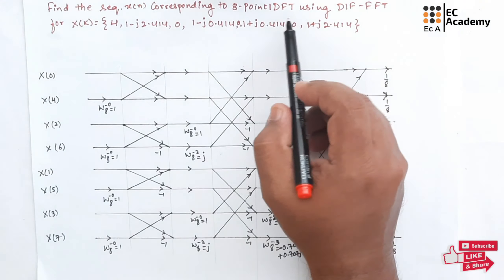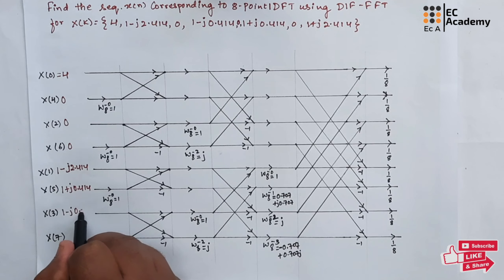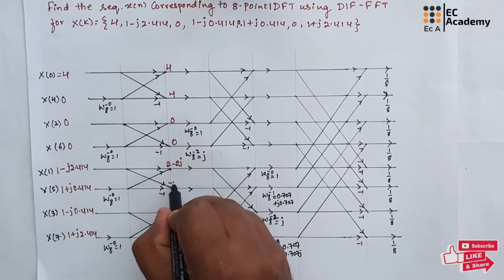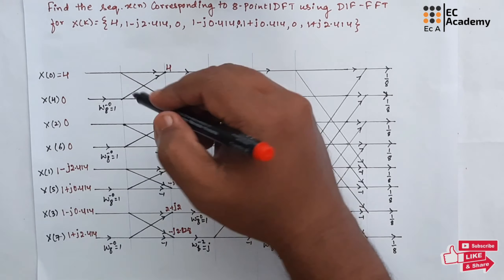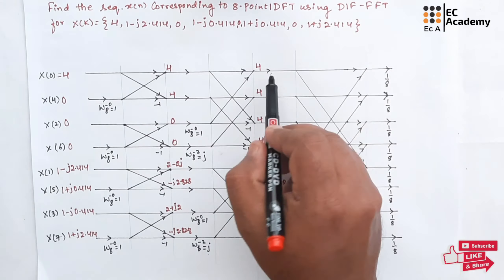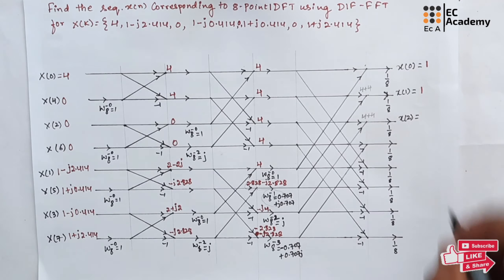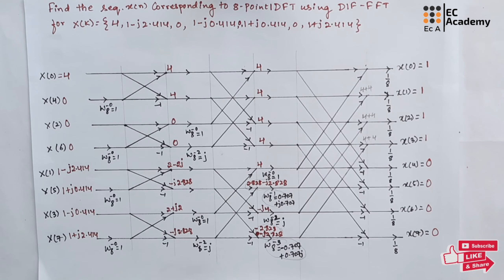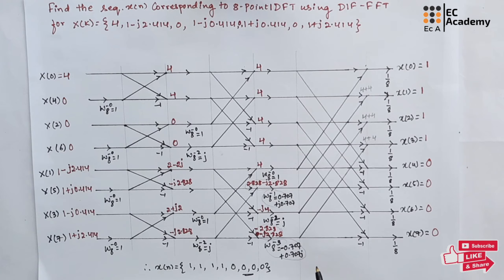DSP#52 problem on 8 point IDFT using DIF FFT in digital signal processing || EC Academy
In this lecture we will understand the problem on 8 point IDFT using DIF FFT in digital signal processing

list=PLXOYj6DUOGrplEjDN2cd_7ZjSOCchZuC4